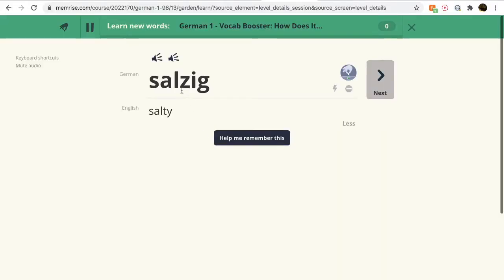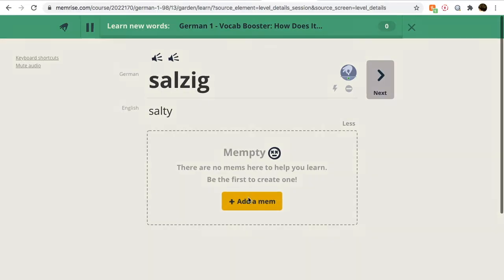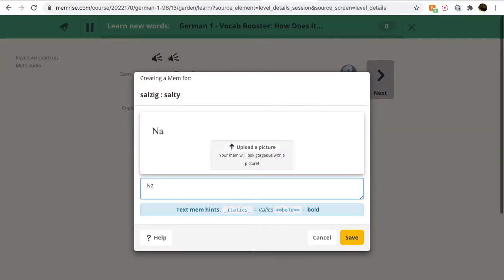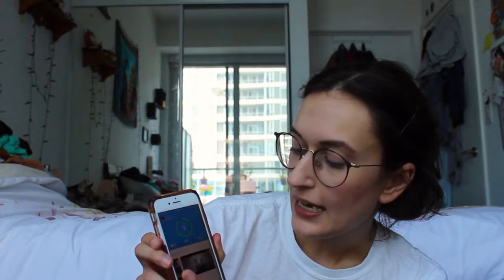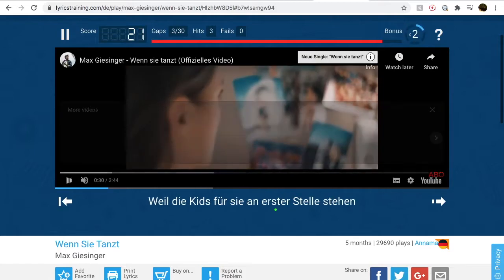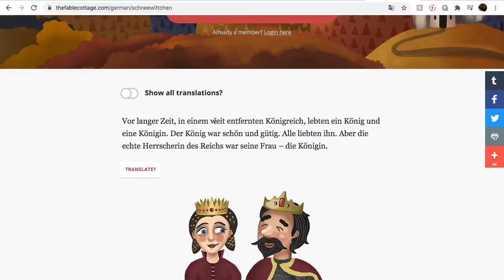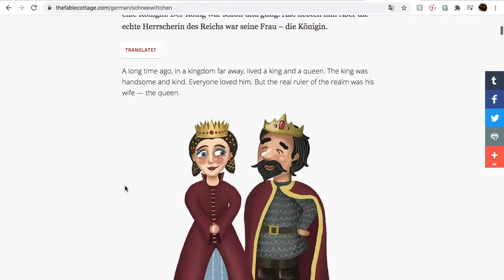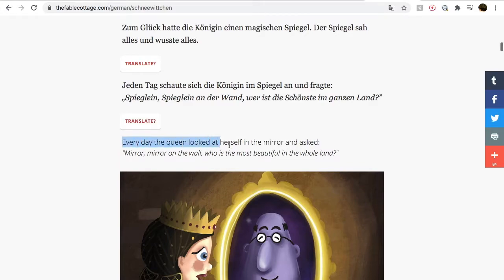Best Language Learning Apps & Tools Besides Duolingo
Here are some useful tools other than Duolingo to help you learn a language.

The last one is called Beelinguapp :)